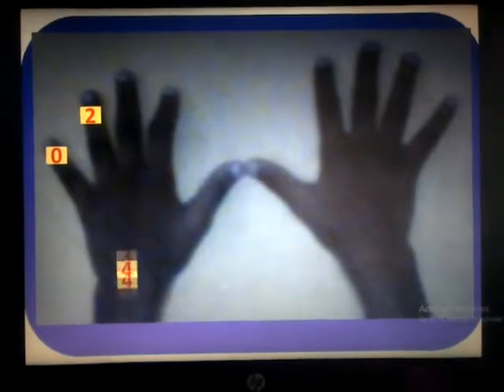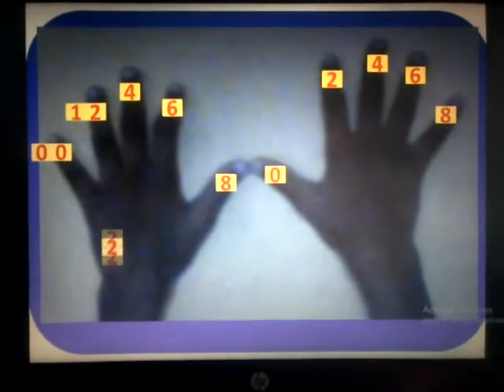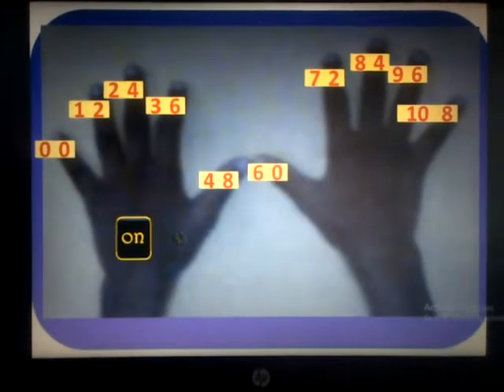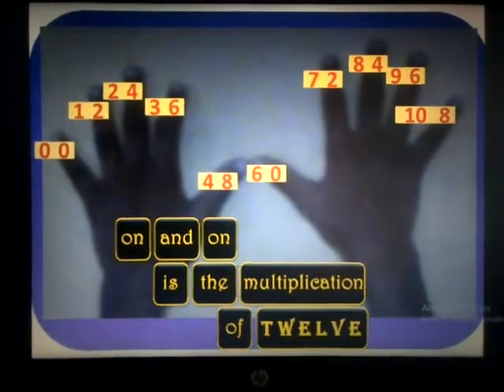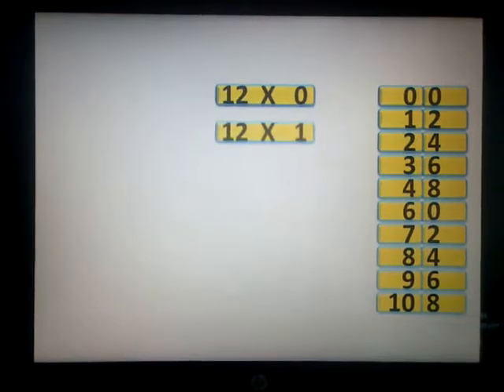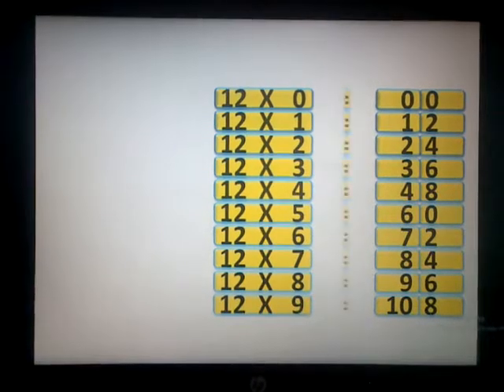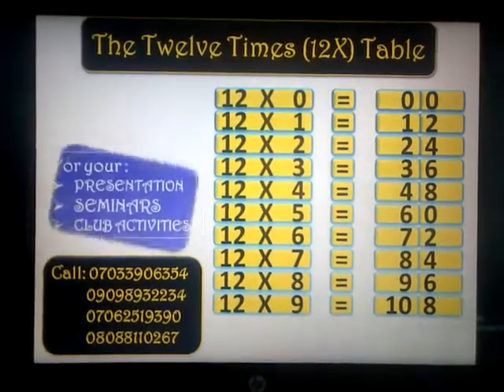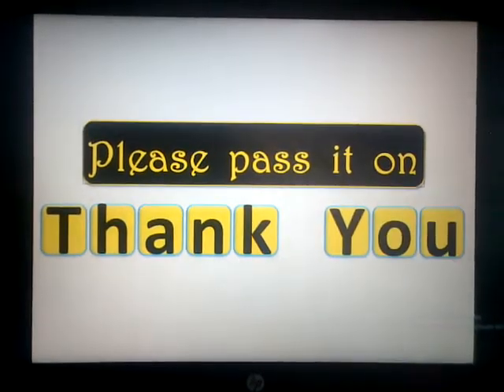Multiplication Tricks 12X Table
Writing MULTIPLICATION with SONG before reciting them